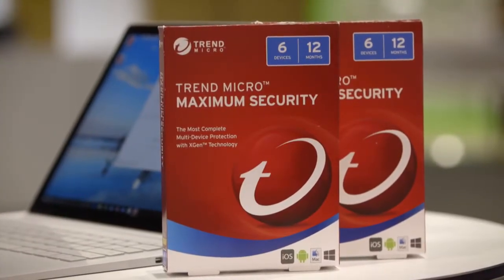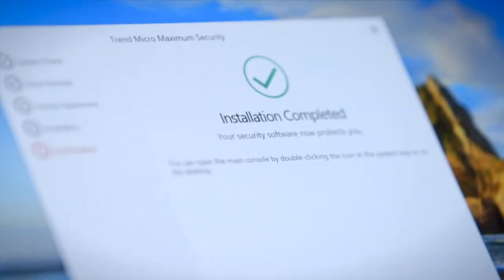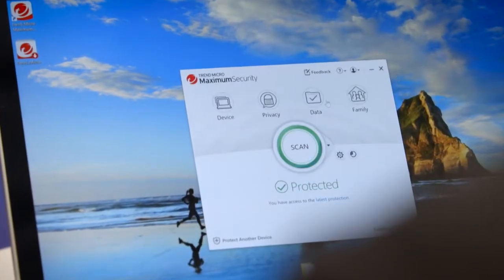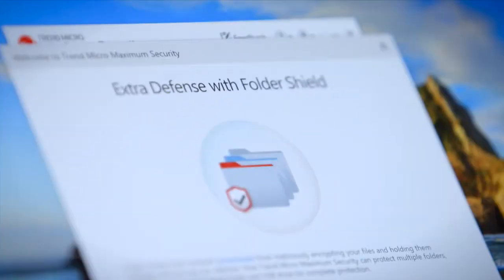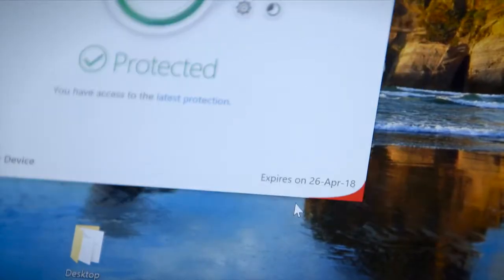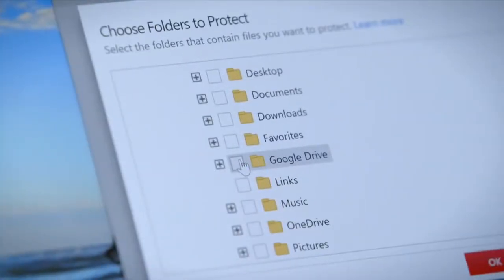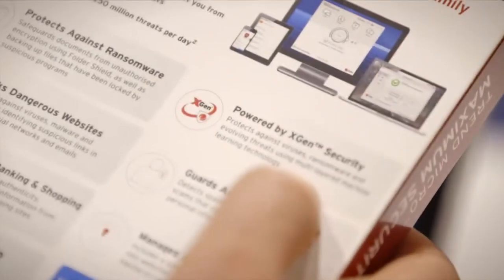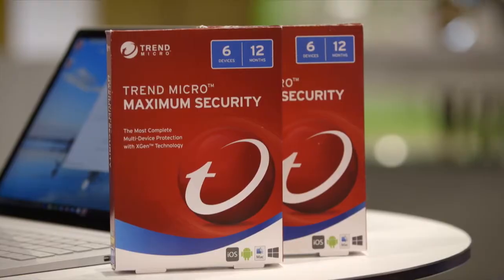Trend Micro Security 2018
Using advanced machine learning technology, Trend Micro stops ransomware so you can enjoy your digital life safely. It also protects against identity theft, viruses, phishing scams, and much more. Top rated by industry experts, Trend Micro Security delivers 100% protection against web threats.*